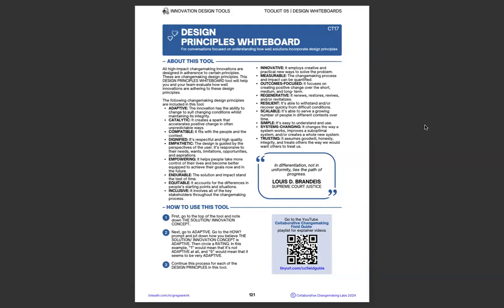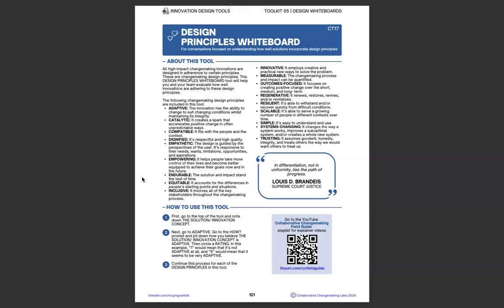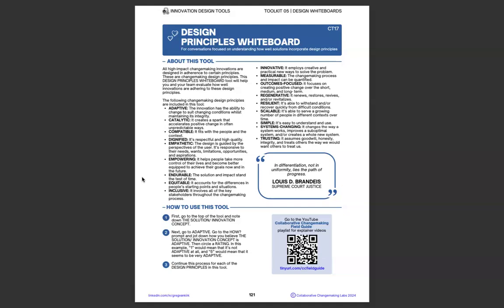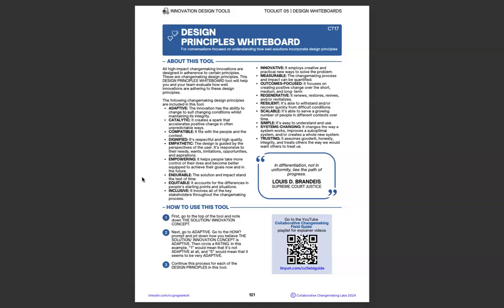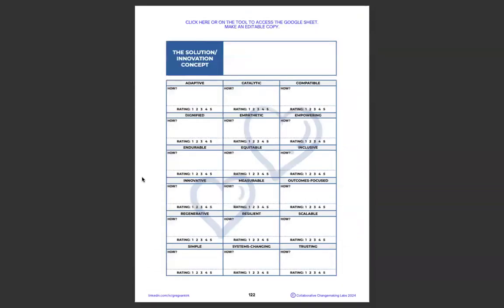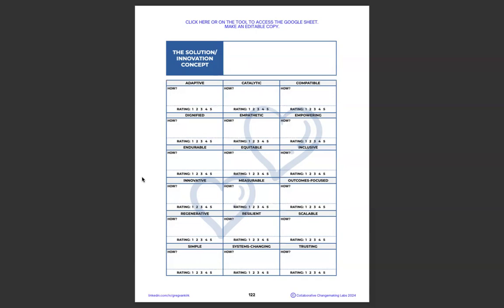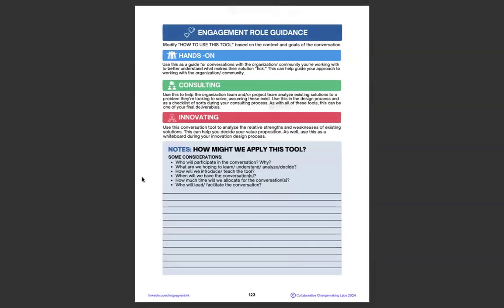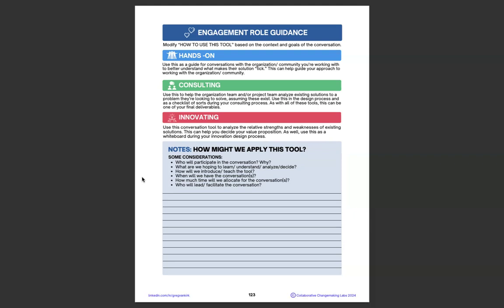Design Principles Whiteboard (Collaborative Changemaking Field Guide & Certificate)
For conversations focused on understanding how well solutions incorporate design principles

All high-impact changemaking innovations are designed in adherence to certain principles. These are changemaking design principles. This DESIGN PRINCIPLES WHITEBOARD tool will help you and your team evaluate how well innovations are adhering to these design principles.